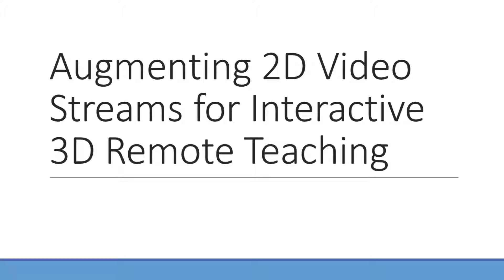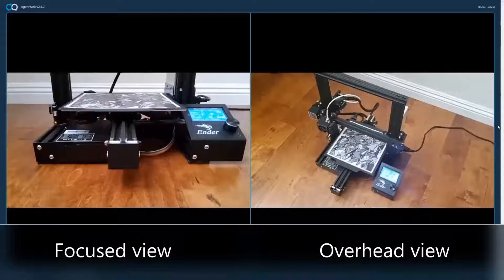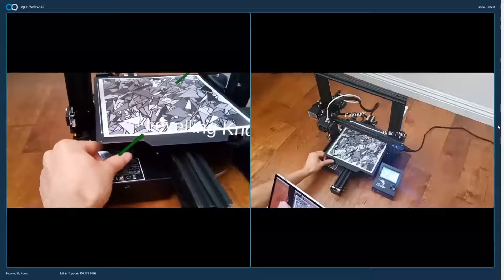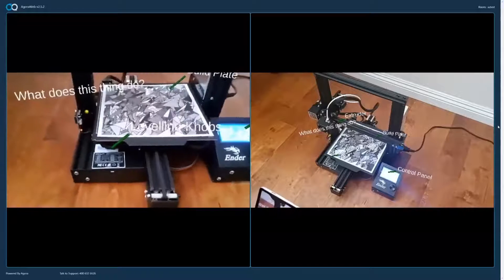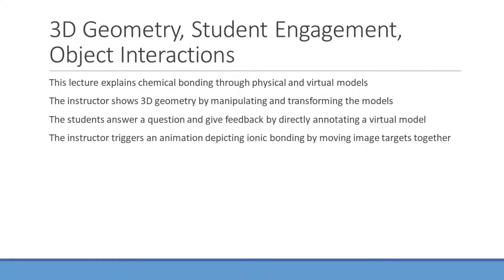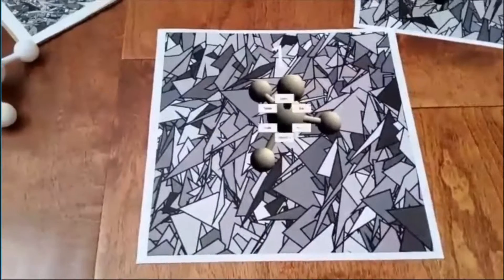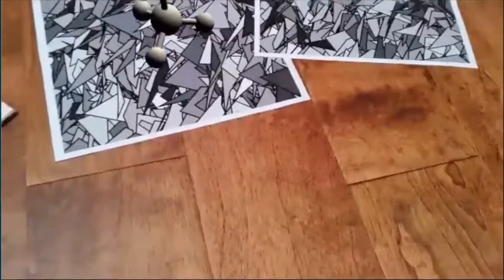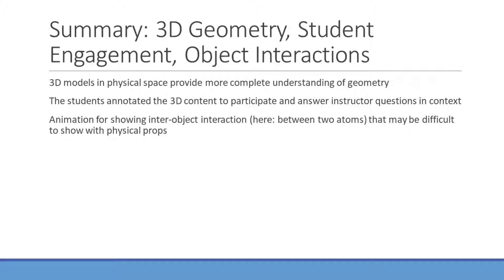Multi-View AR Streams for Interactive 3D Remote Teaching